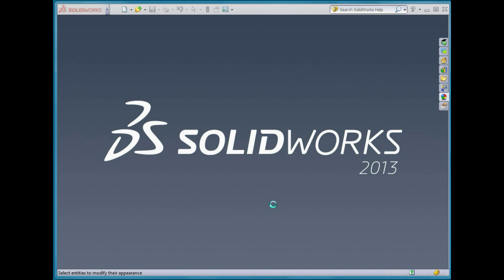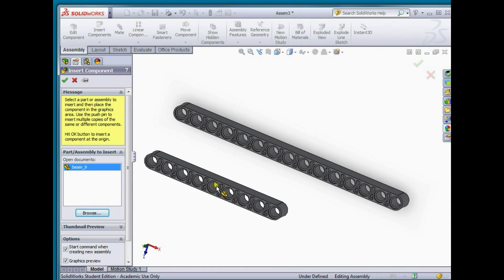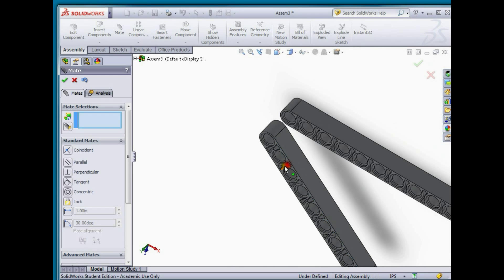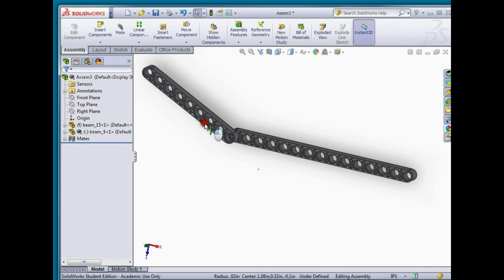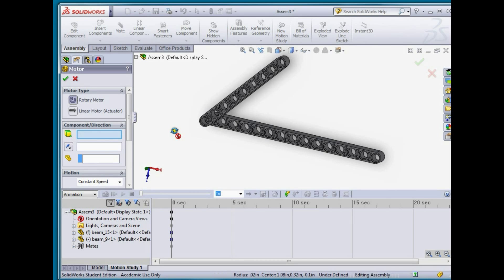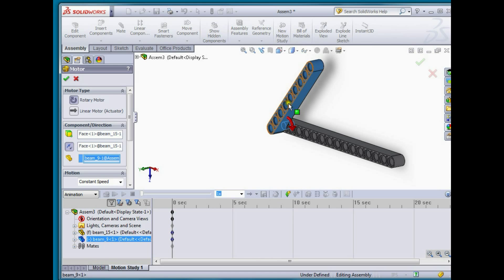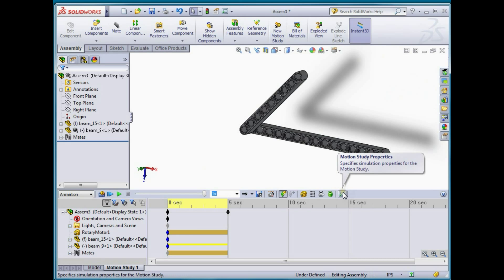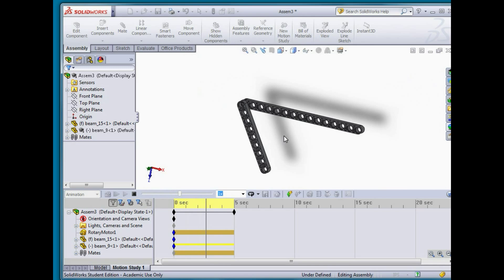SolidWorks - Creation of two bar assembly with basic motion study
A very simple demonstration showing how to create an 1-DOF assembly in SolidWorks 2013 including the steps to create a simple motion study.